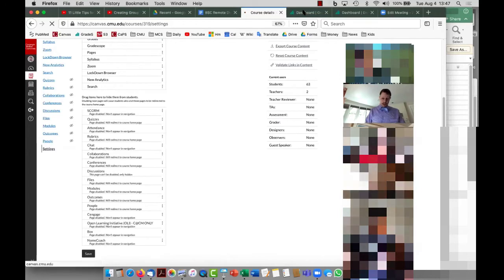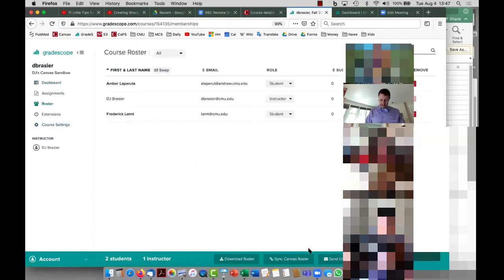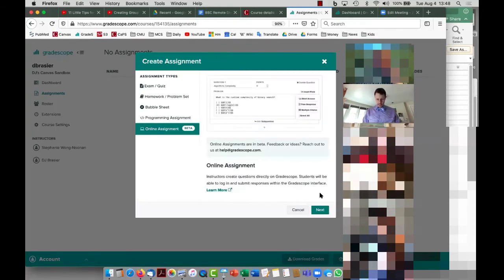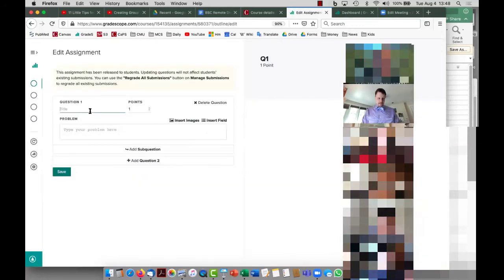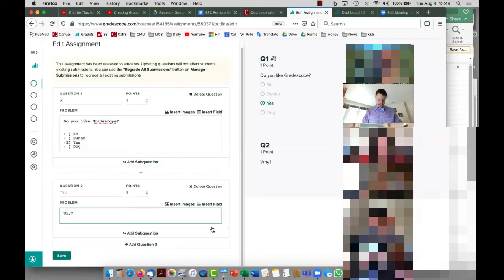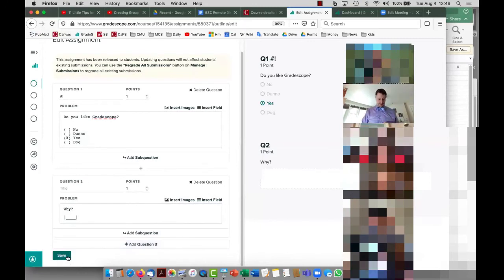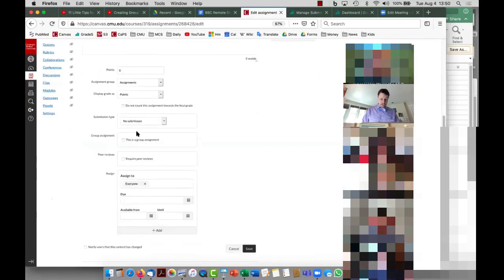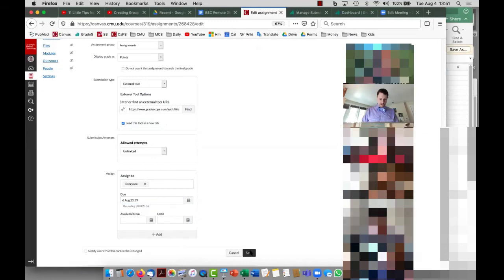Create Gradescope from Canvas and Link assignment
How to integrate Canvas and Gradescope